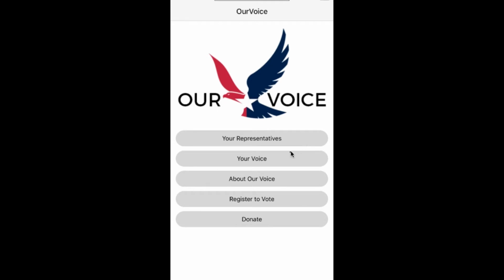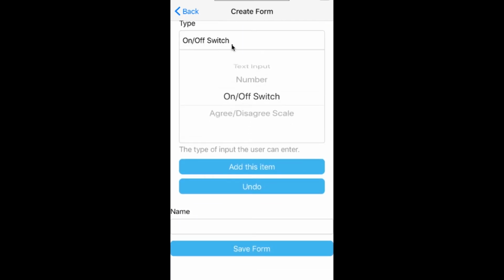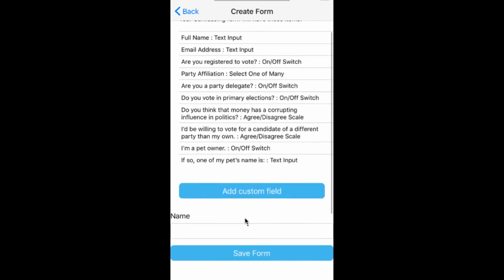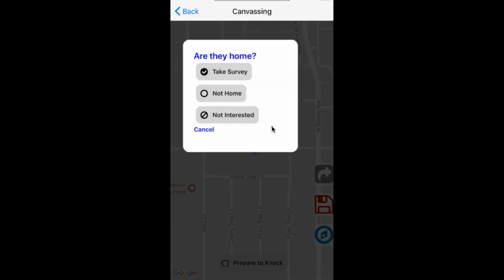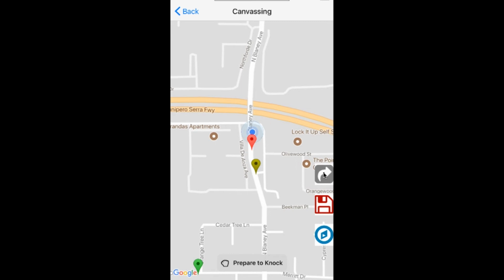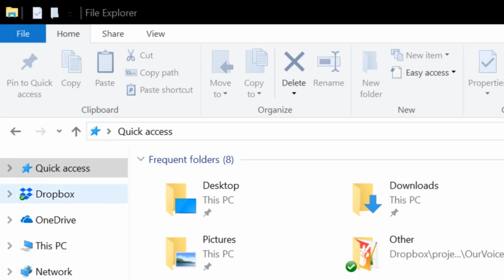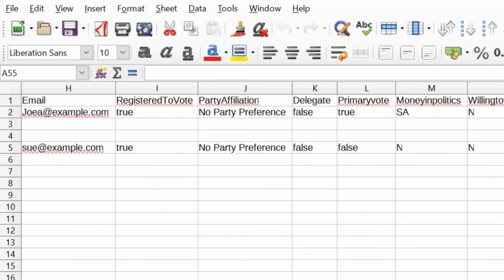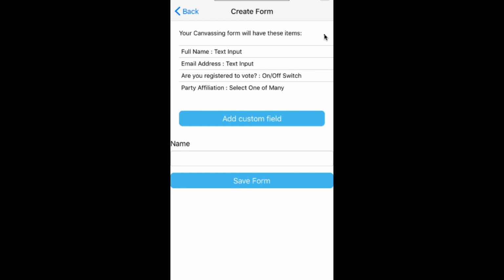Canvassing App Demo - Public Beta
While our app is live in Apple Apple Store and Google Play - what you see in this video is in our beta. We plan to make this fully available to the public after it's gone through appropriate testing.